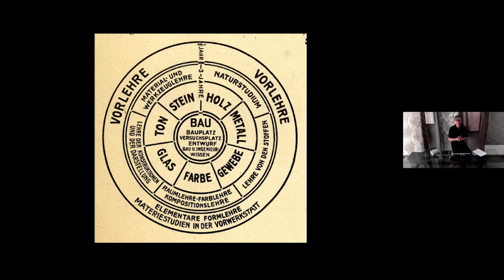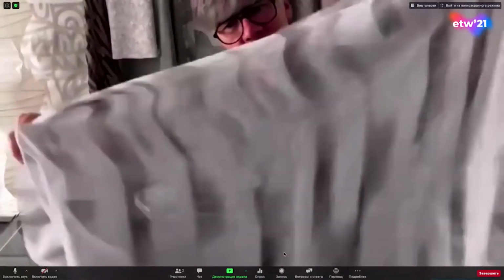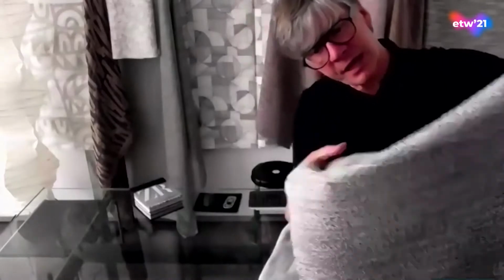Zimmer + Rohde на Espocada Trend Week’21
Stefan Gabel, креативный директор компании Zimmer + Rohde, на ежегодной неделе дизайна. Во время прямого эфира из Германии он познакомил зрителей с новинками, а также поделился секретами бренда и концепцией, которая делает его столь востребованным.

Stefan и ведущая Espocada Trend Week’21 Евгения Микулина обсудили сочетание современных тенденций и вечной классики в коллекциях Zimmer + Rohde, продуманную палитру и оригинальный дизайн.